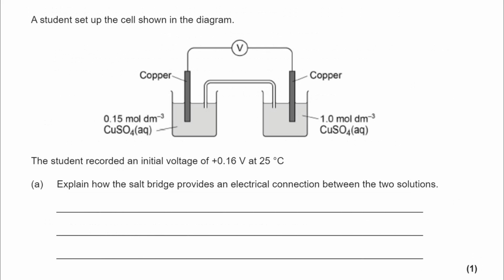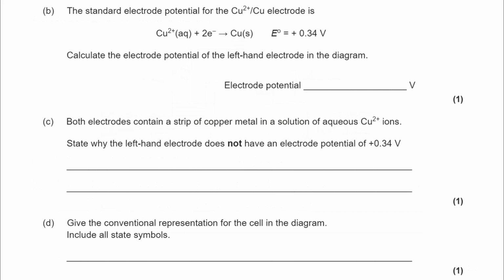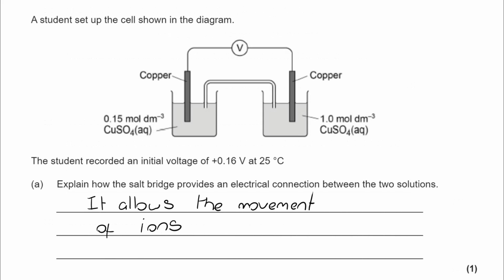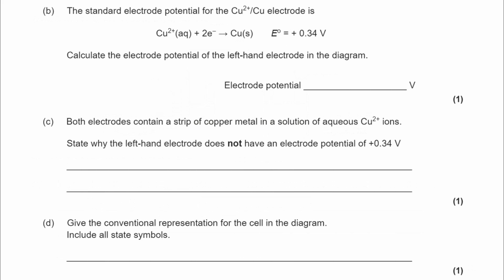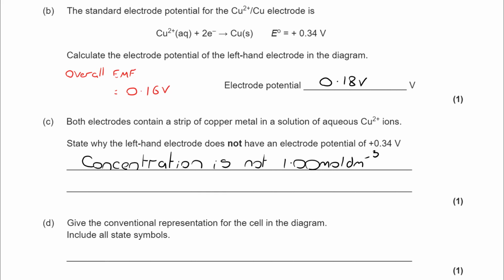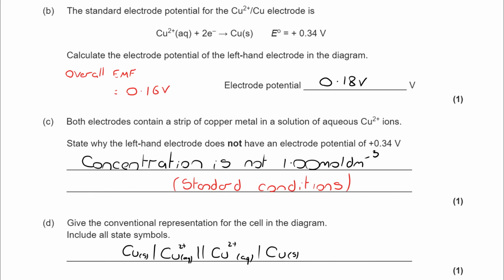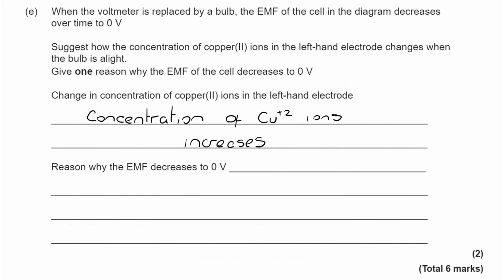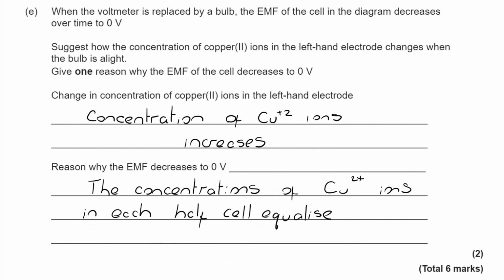Electrode potentials Q1